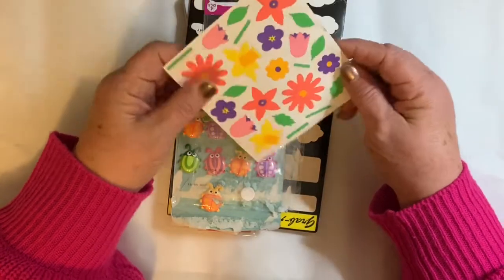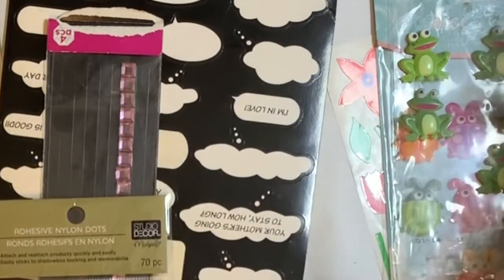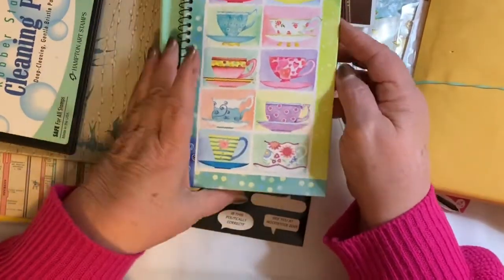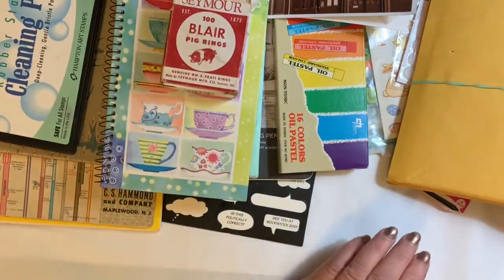Goodwill Outlet Haul, Junk Journal Ephemera and More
I find so much at the Goodwill "last chance" Outlet bins that I have to pace myself and stay away or open a store!  But I caved and dropped in the other day and picked up a few items!  I paid under $10 for everything,